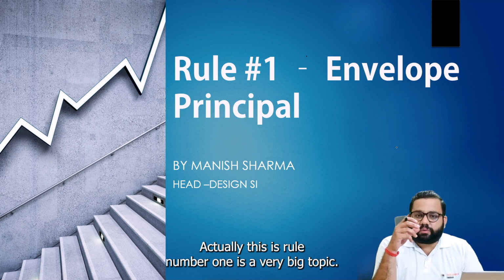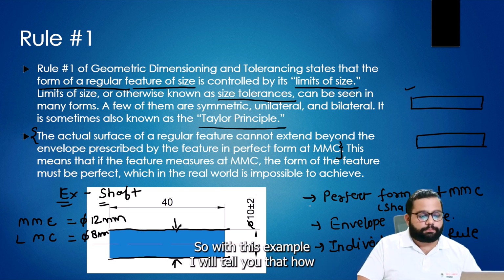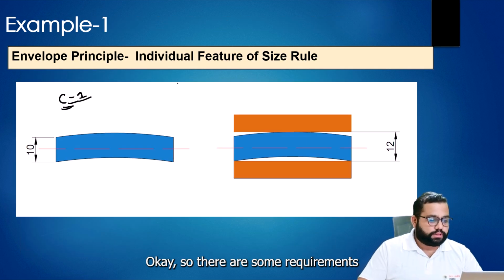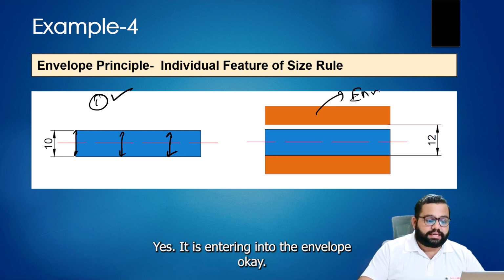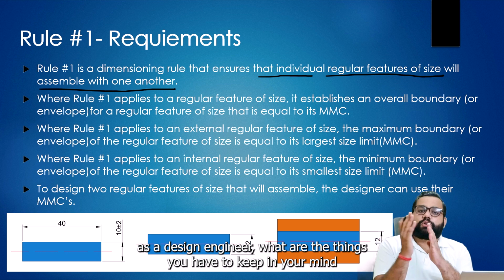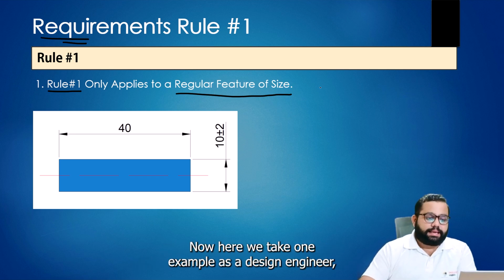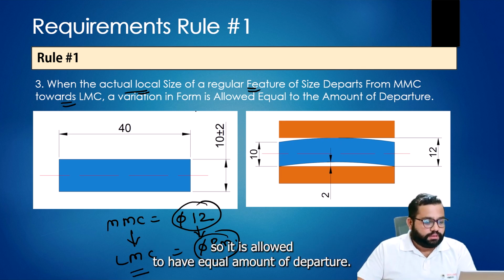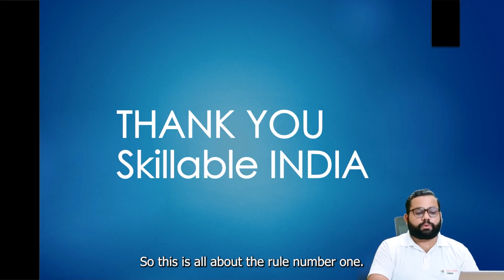GD&T Rule#1 Envelope Principle || Tutorial - 11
In this tutorial, we dive into Rule #1: The Envelope Principle in Geometric Dimensioning and Tolerancing (GD&T). Learn how this fundamental rule controls the relationship between size and form, ensuring proper part functionality.